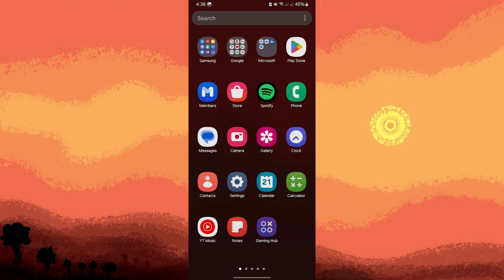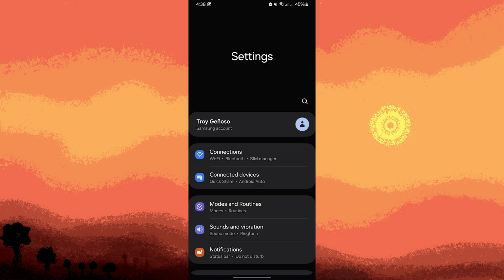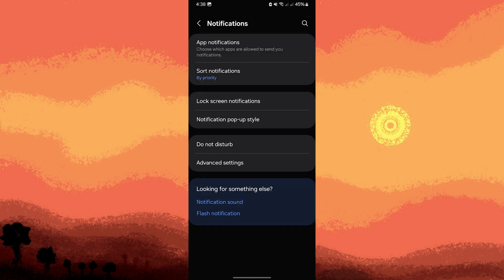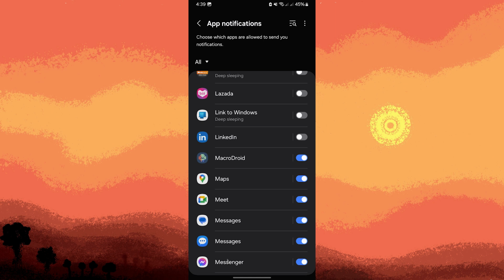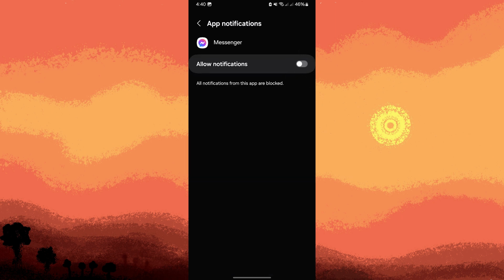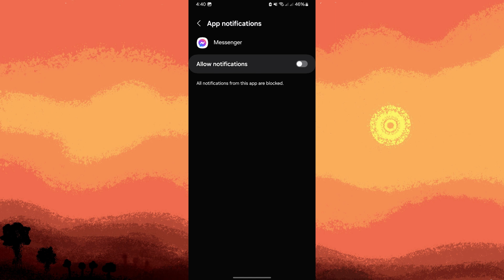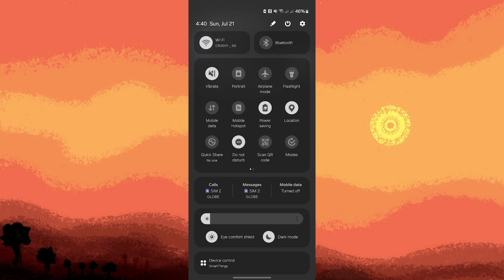How To Stop Messenger Pop Up Notifications (Quick Fix)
This brief video will teach you how to stop Messenger pop up notifications. Use this method to disable Facebook Messenger popup notifications from appearing on your mobile phone.